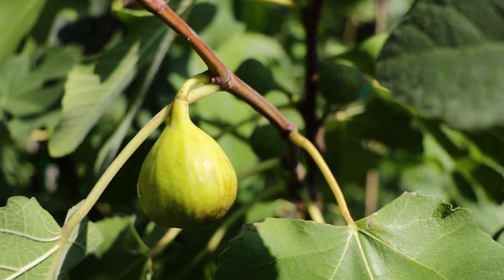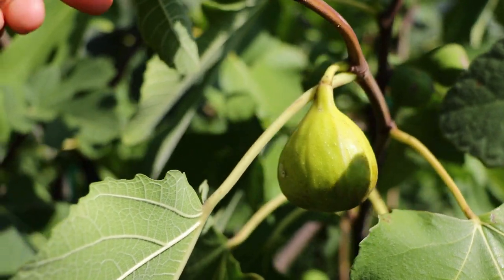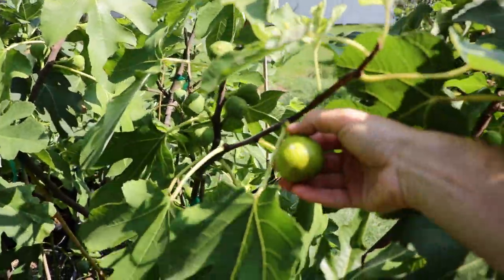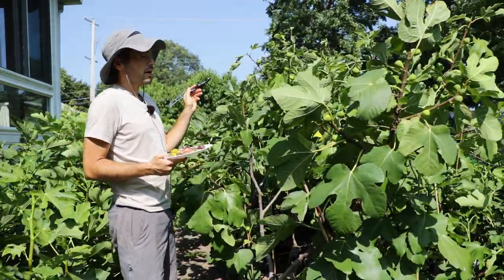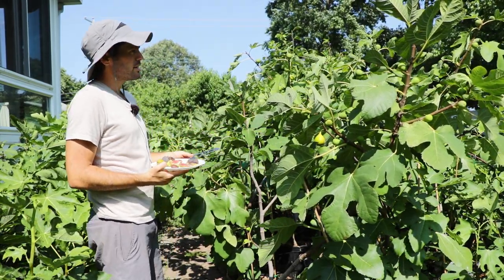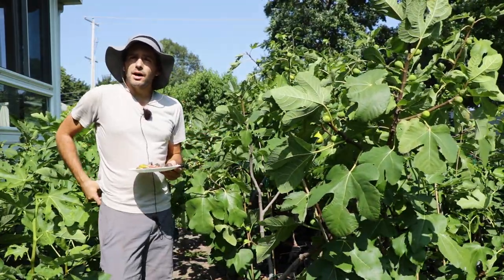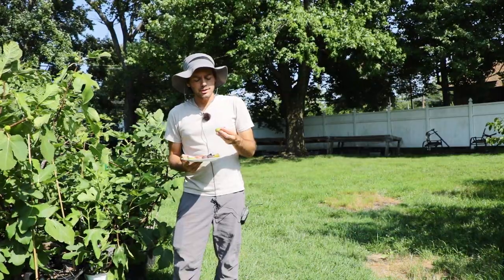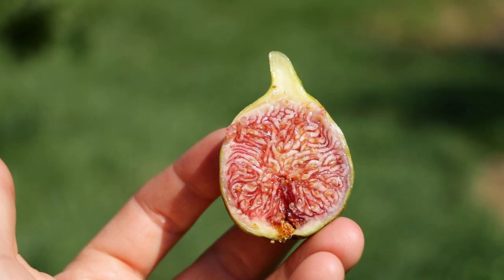Martinenca Blanca Fig - Comprehensive Fig Variety Review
In this video, Ross introduces the fig variety "Martinenca Blanca," highlighting its differences from other Martinenca fig varieties and exceptional productivity. He discusses the challenges of determining hang time and shares his tasting experience, describing the fig as a high-quality sugar fig with a dense texture and unusual sugary sweetness.

To see the fig variety review of Martinenca Blanca on the Fig Boss blog, check it out

Introduction (0:00):
Ross introduces the fig variety "Martinenca Blanca" and mentions its origins in Mallorca and reference to a book.

Unique Mutation Explanation (0:36):
Explains the mutation that gives rise to "Martinenca Blanca" and its uniqueness.

Productivity of the Tree (1:13):
Discusses the high productivity and characteristics of the tree.

Growing Experience (2:32):
Describes the growth and cultivation of the fig tree.

Comparing Figs (4:13):
Prepares to compare recently picked figs with others from the tree.

Hang Time and Weather (4:49):
Discusses the challenges of determining hang time due to fluctuating weather.

Fig Comparison (5:26):
Compares the appearance of different figs and their potential similarity to Martinenca.

Tasting Experience (6:43):
Talks about the taste and texture of the Martinenca Blanca figs.

Final Thoughts (9:16):